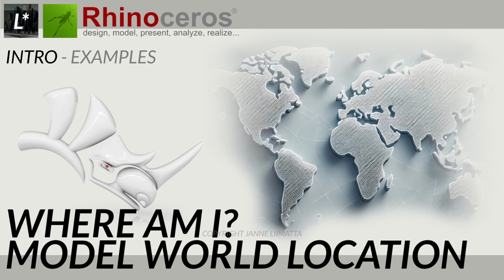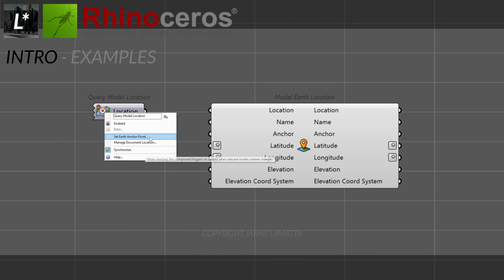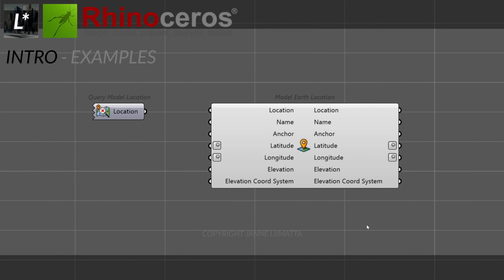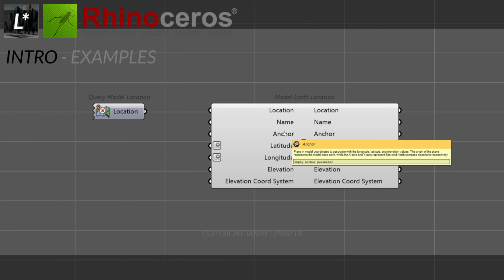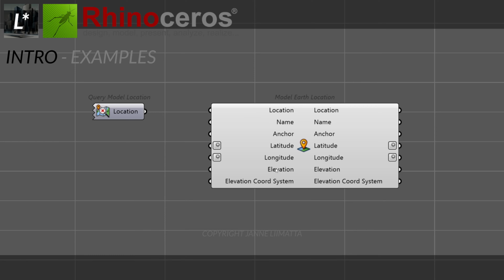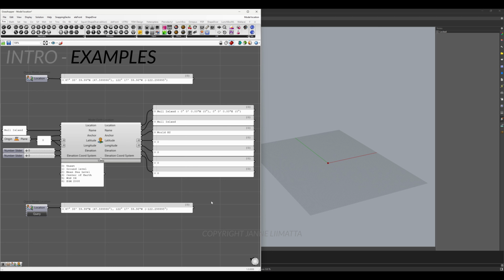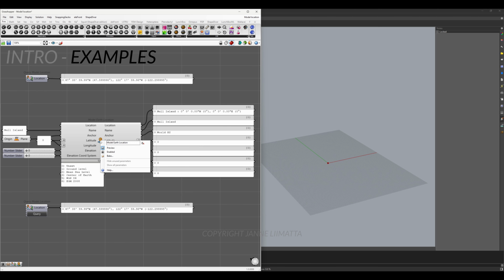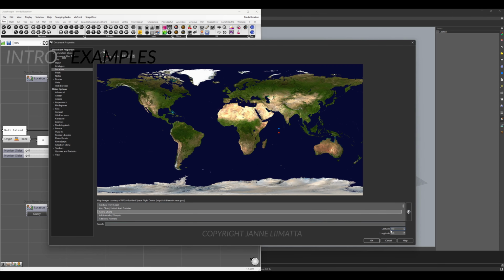Edit Model Earth Location with GH - Component explained - With examples - Grasshopper 1 - Rhino 8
Change and query the model location in Rhino with Model Earth Location and Query Model Location, new Grasshopper 1 components in Rhino 8.